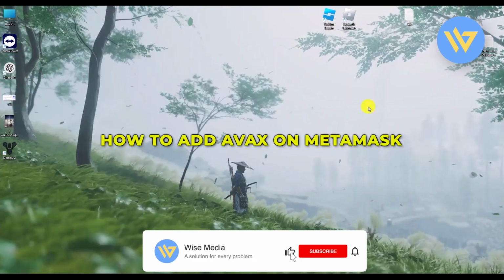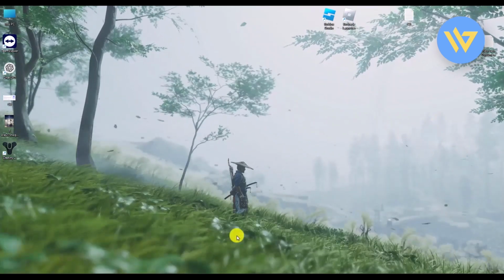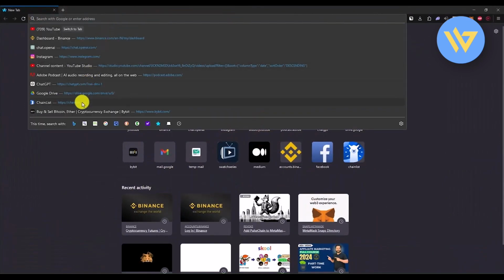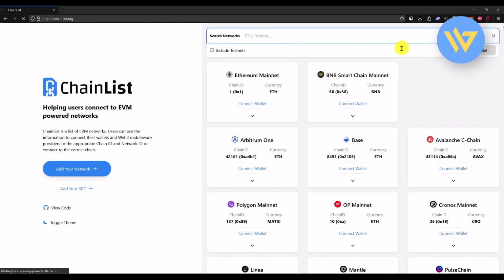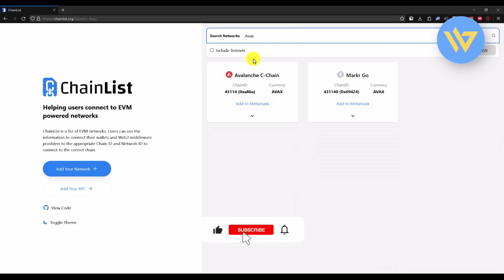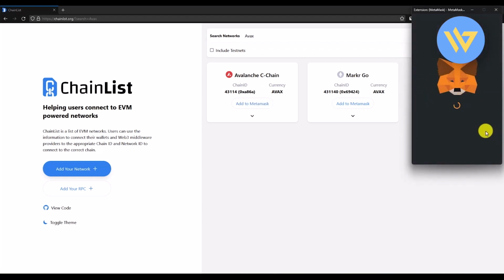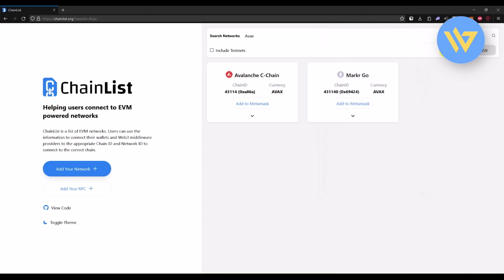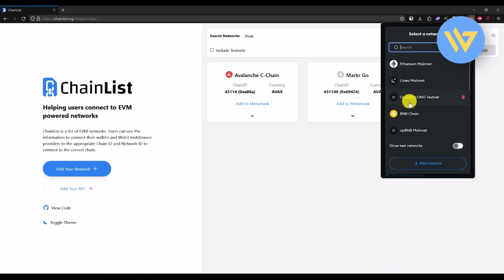How To Add Avax on MetaMask | 2024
How To Add Avax on MetaMask